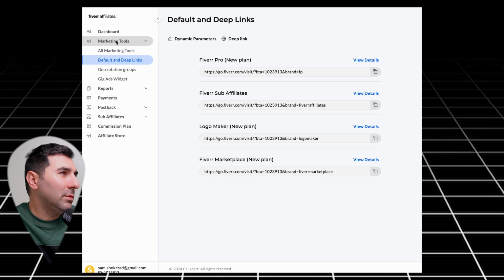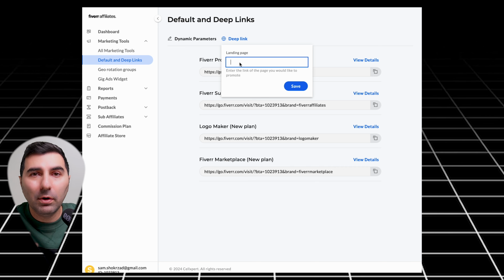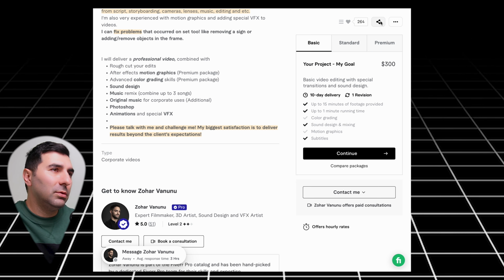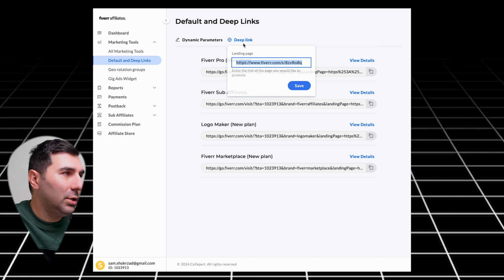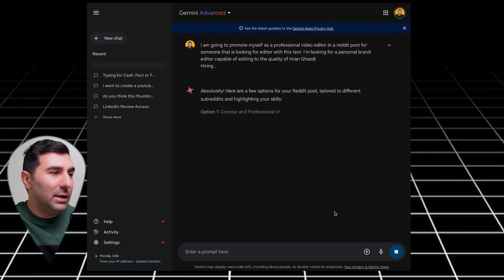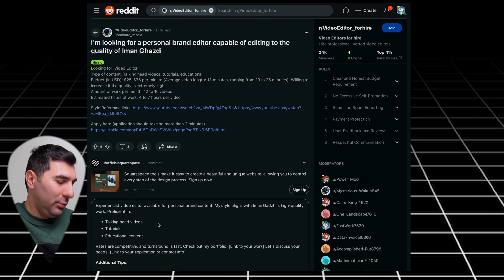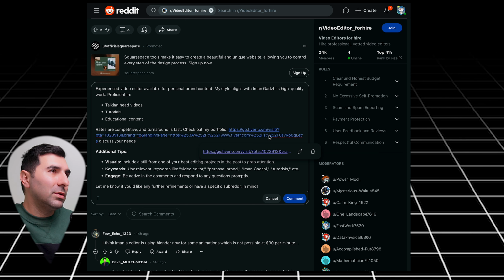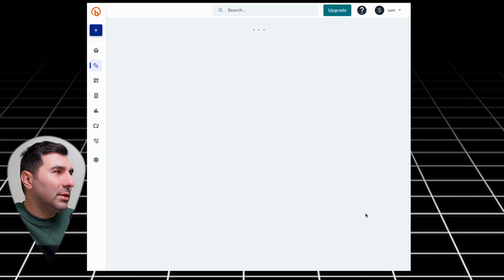The NEW Way to Make Money Online (2024)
Looking for a new way to make money online? Watch this video to learn the method I found recently to make $240 a day online from the comfort of your own home!

0:00 Intro
0:30 Step 1
3:54 Step 2
5:40 Step 3
6:20 Step 4